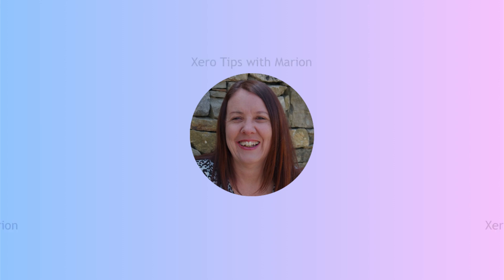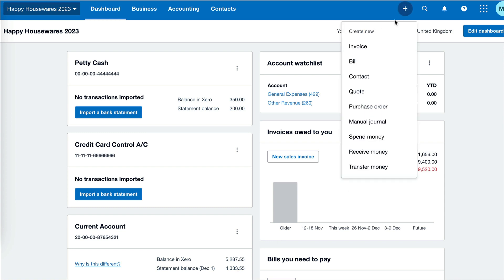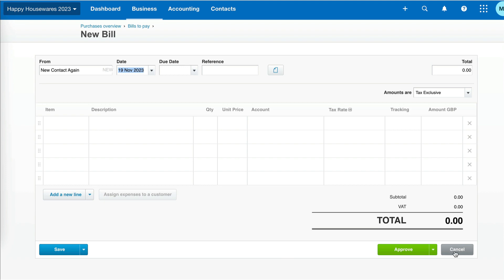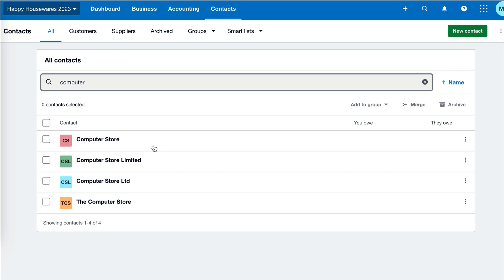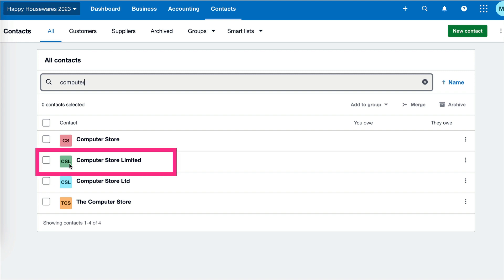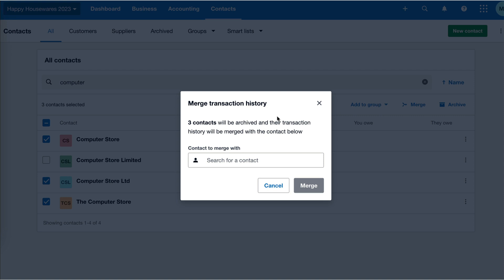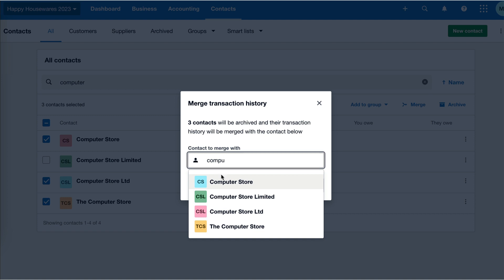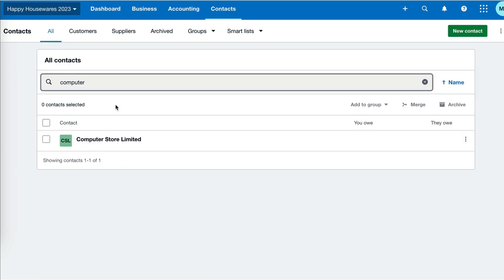How to remove duplicate Contacts in Xero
Have you ever looked at your list of Contacts in Xero and wondered why you have duplicates appearing there?  Unfortunately, it's very easy to end up with duplicate Contacts in Xero and in this video I show how to tidy up your Contacts list by removing them.

👩🏻‍🏫  Would you benefit from 1-2-1 support to make sure you are not making mistakes in Xero?

🧮 If you're struggling to keep on top of your bookkeeping or unhappy with your current bookkeeper, then our premium Xero bookkeeping service could be right for you. Find out more at